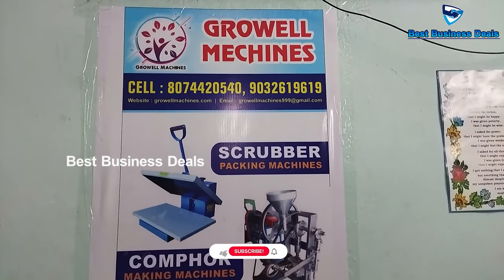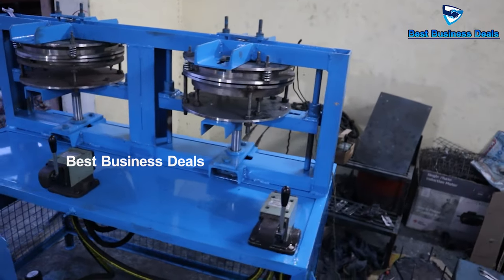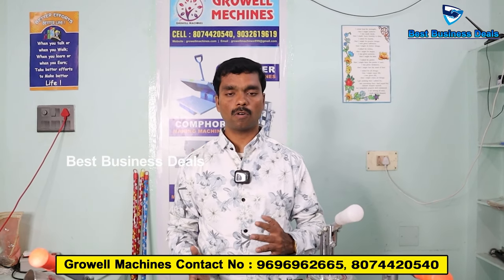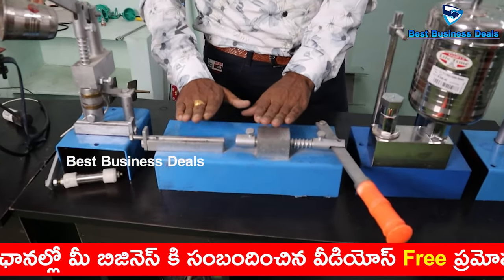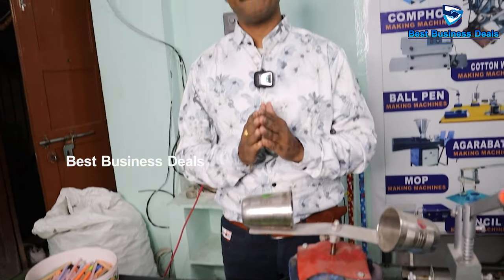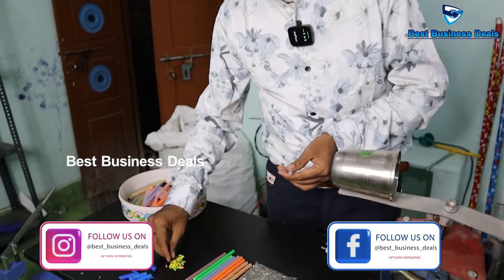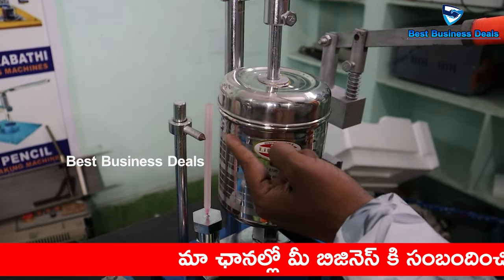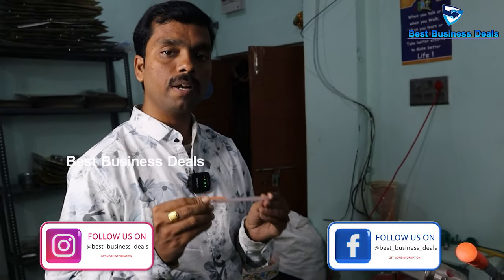Ball Pen Making Machine in Hyderabad || Low Investment Business Ideas || Best Business Deals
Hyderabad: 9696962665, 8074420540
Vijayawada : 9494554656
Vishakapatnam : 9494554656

మీ బిజినెస్ & సేల్స్ గురించి మన ఛానల్లో Free ప్రమోషన్ కోసం సంప్రదించండి.

- ball pen making business
- pen making business
- ball pen business
- pen manufacturing business
- pen business telugu
- ball pen machine
- ball pen business ideas
- pen making business telugu
- Self employment business
- Ball Point Pen Making Machine
- paper plate making machine
- paper plate business
- paper plate machine hyderabad
- telugu
- business ideas telugu
- ball pen mechine cost
- paper plate business telugu
- paper plate machine cost